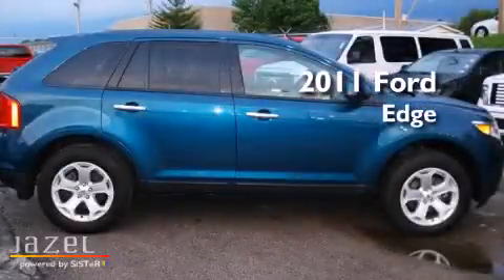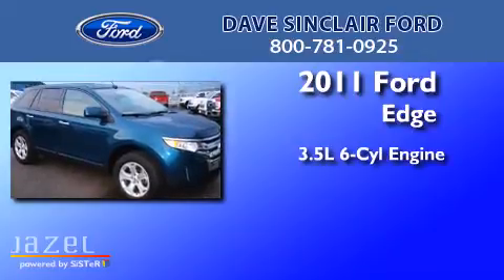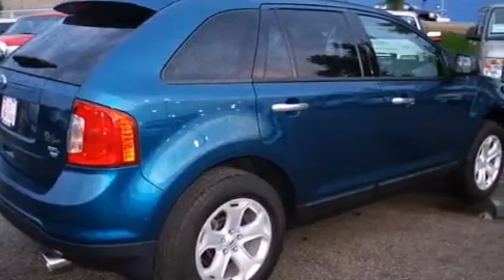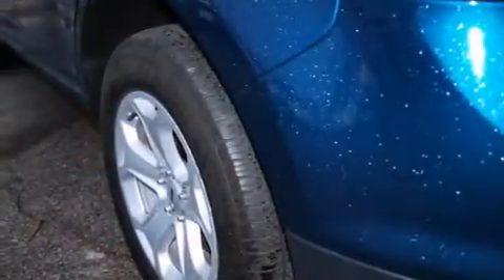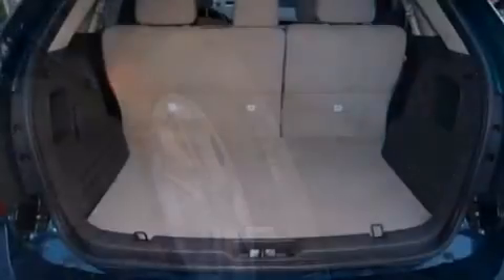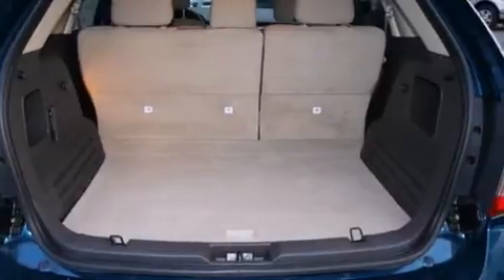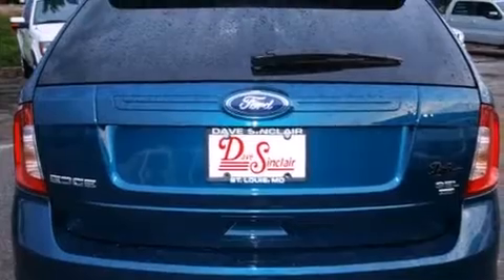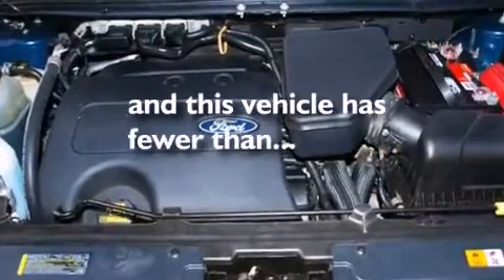2011 Ford Edge St. Peters MO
We've been honored to serve the St. Louis MO area , we promise that your experience at our dealership will exceed your expectations ! Year : 2011 Make : Ford Model : Edge Engine : 3.5L V6 Trans . : automatic Exterior : Mediterranean Blue Metallic - (Blue) Miles : 28,234 Interior : Medium Light Stone Cloth Stock : P13203300 Dave Sinclair Ford 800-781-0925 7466 Dave Sinclair Memorial Highway St. Louis , MO 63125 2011 Ford Edge St. Louis MO